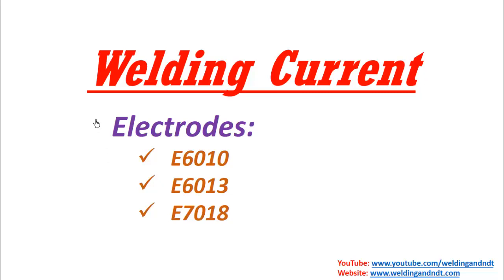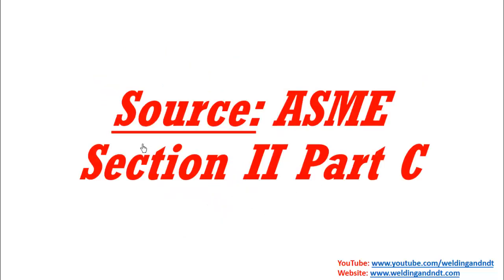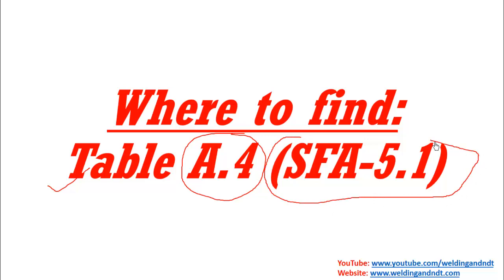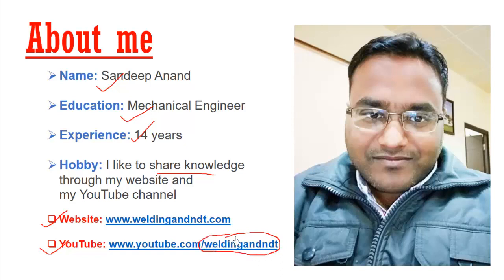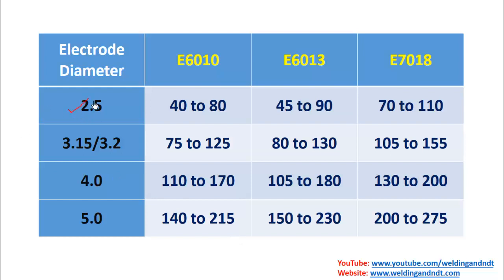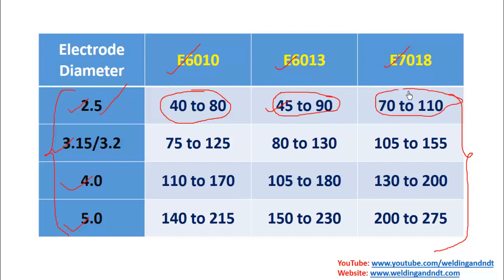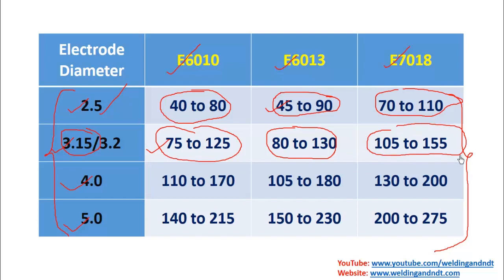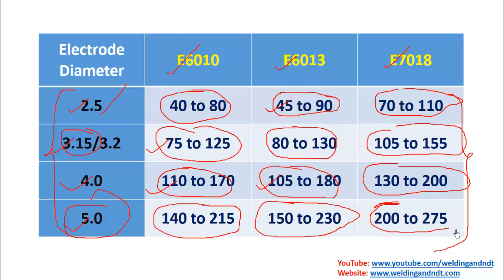[English] Current required for Welding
How much current is required for different types of welding electrodes is explained in this video. The current required for E6010, E6013, and E7018 welding rods is explained in this video

Here is a list of the top 5 performing videos on my YouTube channel;

1. MIG Welding (7,40,000+ Views)

2. Welding Positions (6,40,000+ Views)

3. Shielded Metal Arc Welding (2,63,000+ Views)

4. Types of Steel (1,70,000+ Views)

5. TIG Welding (1,50,000+ Views)